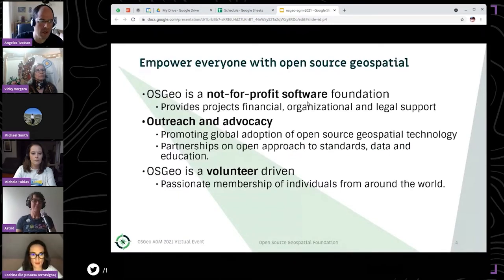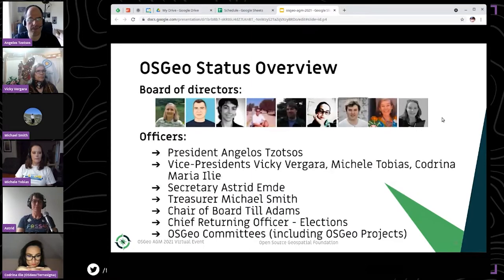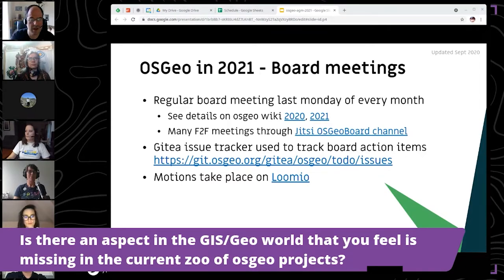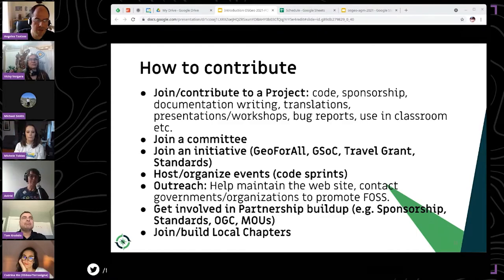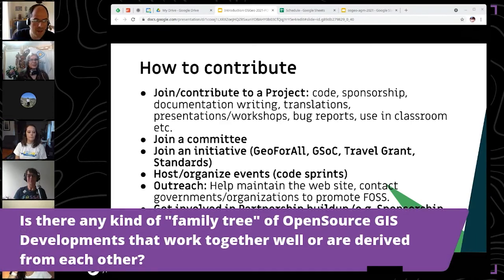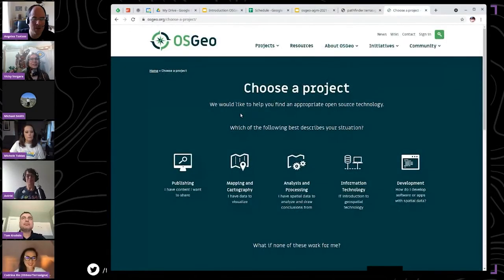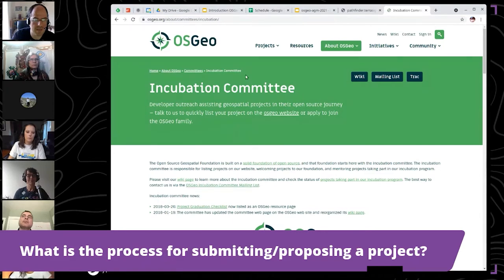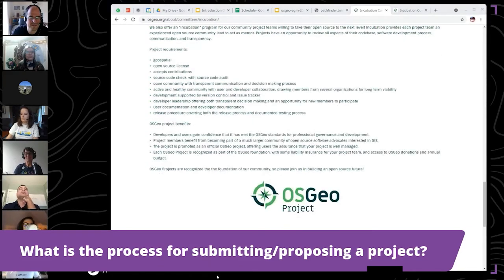FOSS4G 2021 Annual General Meeting 2021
All OSGeo projects, initiatives and chapters will present their status and share the news from this past year since the last meeting.

We have been active in advance and asked our community for short videos about the status of their project. We are happy to be able to publish the OSGeo Annual General Meeting video on the OSGeo YouTube channel It was amazing to get all the videos from local chapters, projects, committees and initiatives. We hope we did not miss any video. A big thanks to all the community members who provided a video and to Vicky Vergara who mixed them all together.

Now you are invited to watch the AGM 2021 video in advance of our meeting on Friday. If there are questions or topics for discussion we can follow up on the Virtual AGM on Friday.

Annual General Meeting assembly for 2021 for the OSGeo Foundation. Leaded by the OSGeo Board and run by the community.

OSGeo

Requirements for the Attendees –
Please view the AGM video before attending

Track –
Community / OSGeo

Topic –
Community & participatory FOSS4G

Level –
1 - Principiants. No required specific knowledge is needed.

English